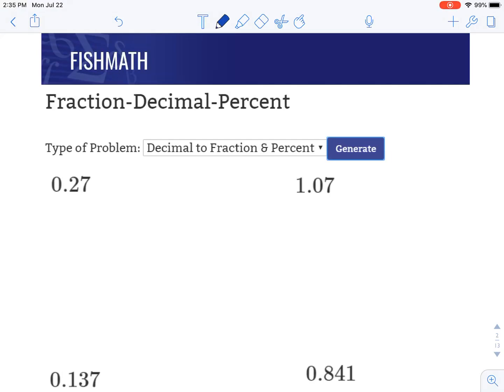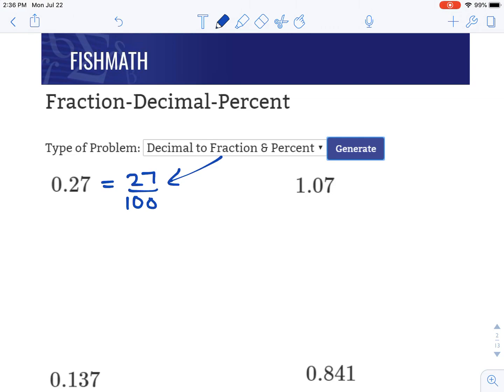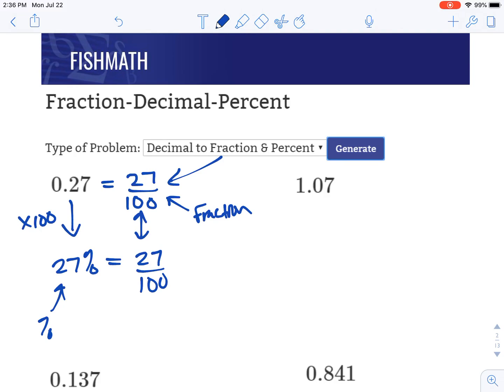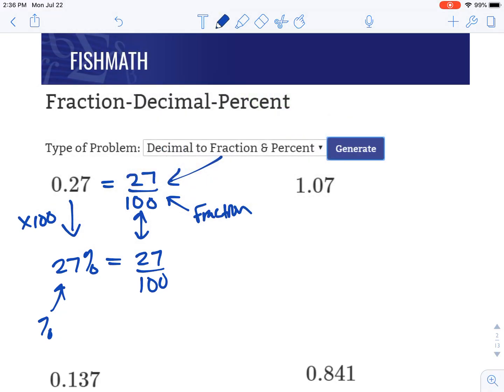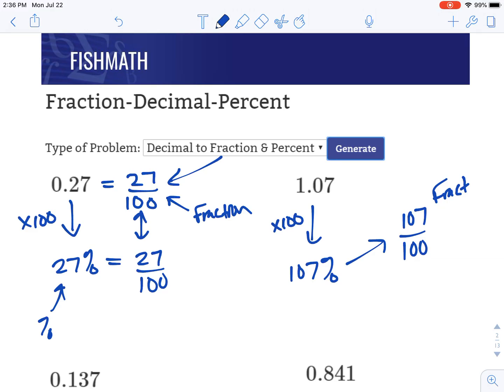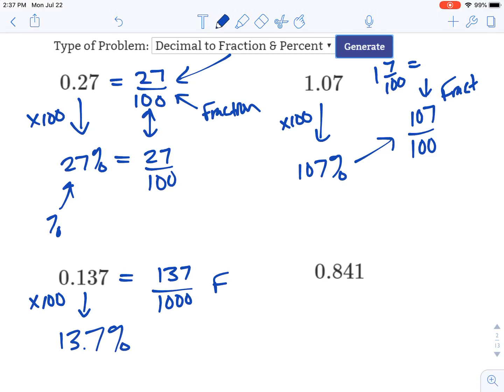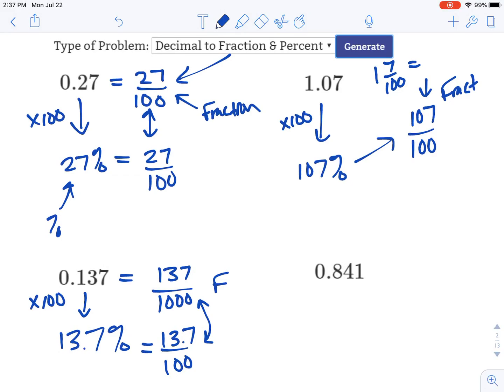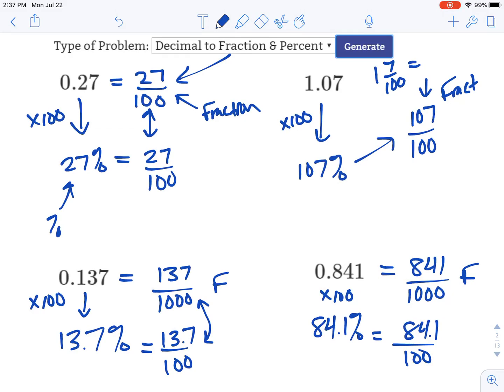Converting Decimals to Fractions and Percents - FishMath.com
In this video we look at how to convert a decimal to a fraction and a percent